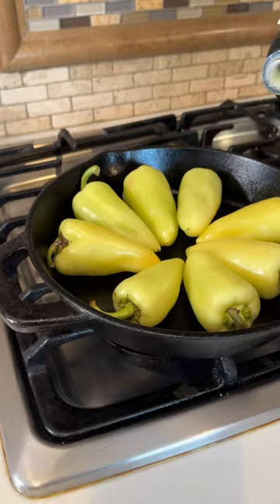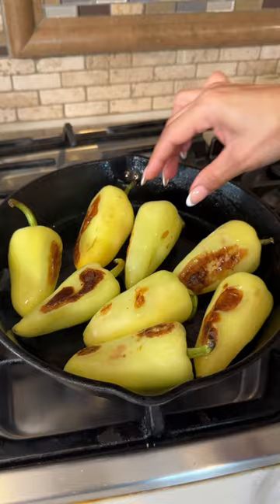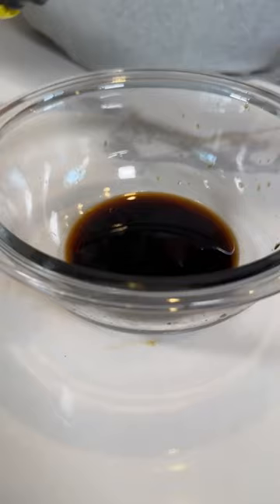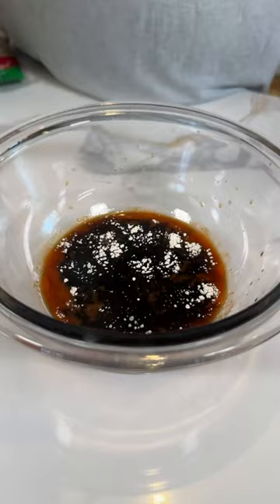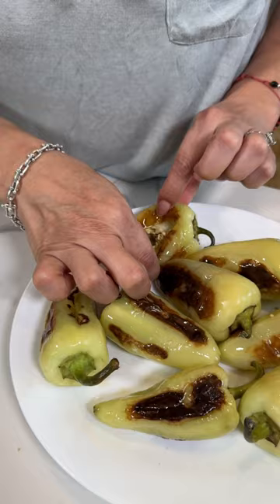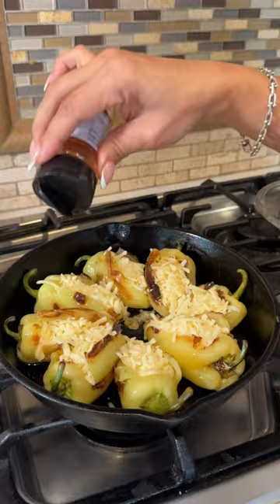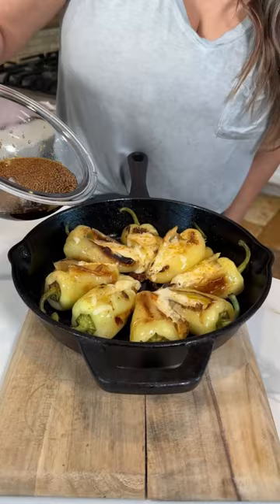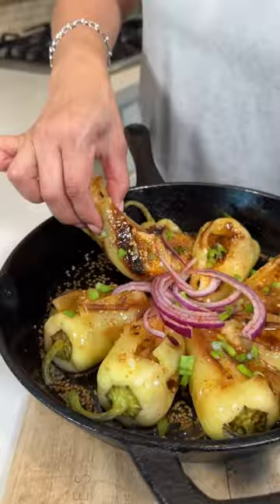Chile Toreados | Mexican Snack